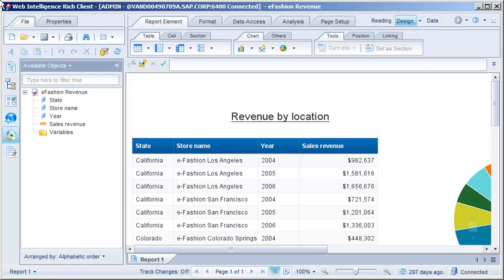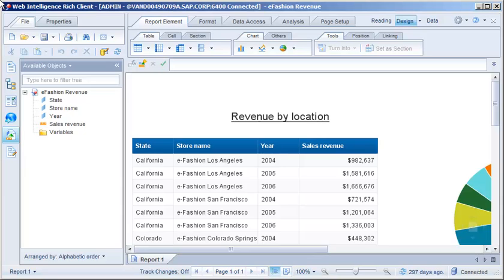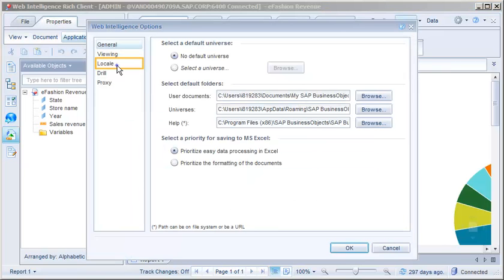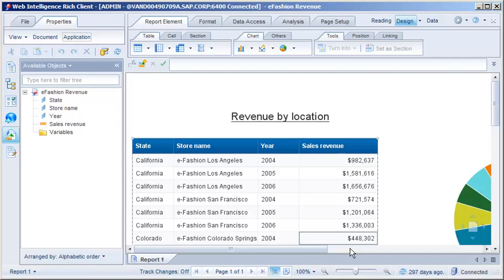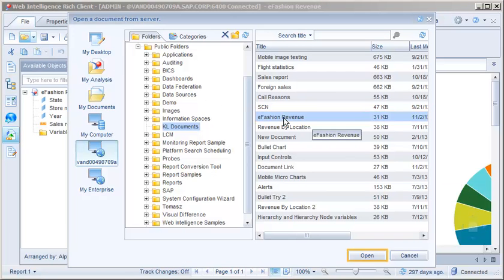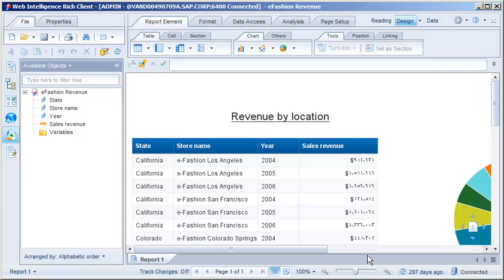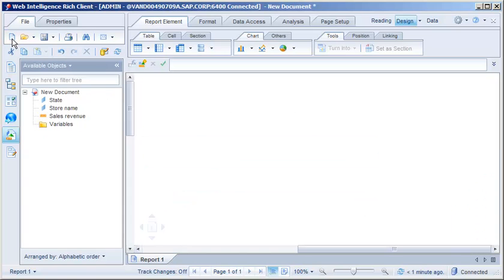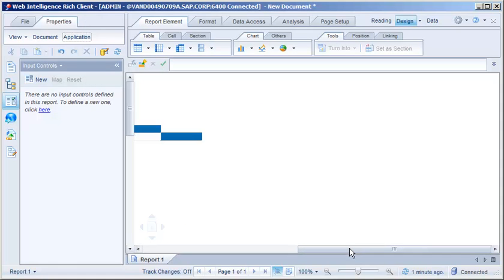Change locale for right-to-left document or layout: SAP BusinessObjects Web Intelligence 4.1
In this video, we will modify the preferred viewing locale, document locale, and product locale to change the layout of documents and of the application interface to right-to-left.